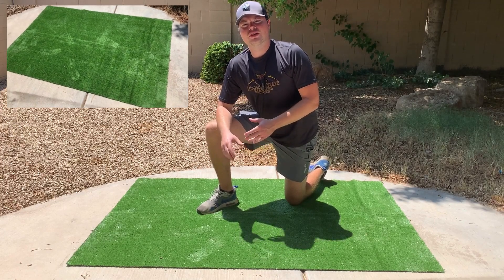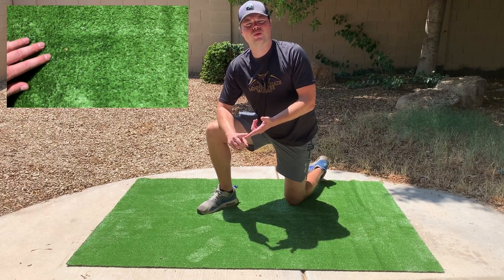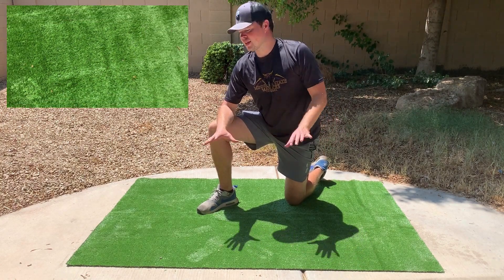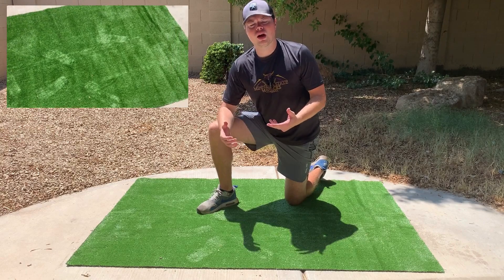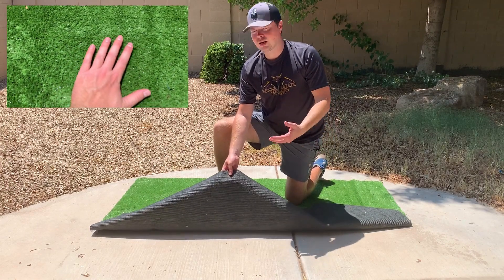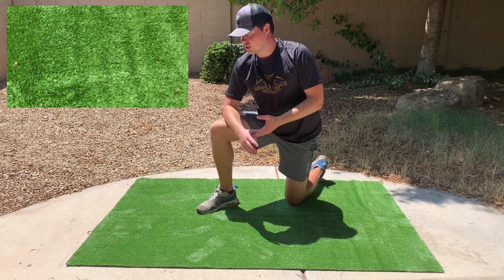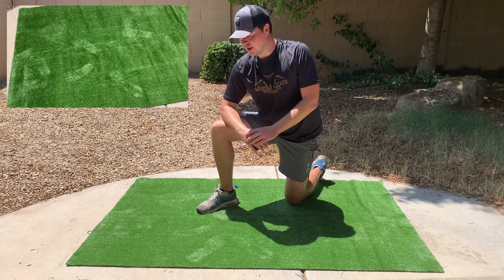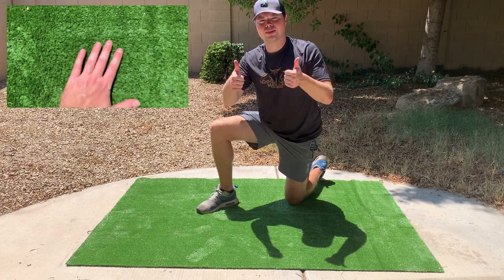SUWUYUE Artificial Turf / Fake Grass | Top Questions Answered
Transform your outdoor space with the SUWUYUE Artificial Grass Rug, a high-quality synthetic turf that brings the beauty of lush greenery to any setting. Perfect for patios, lawns, balconies, and more, this realistic astroturf offers a maintenance-free solution to achieving a vibrant outdoor area all year round.

Key Features:

Realistic Appearance: Designed to mimic the look and feel of natural grass, adding a touch of green to your space.
Durable & UV Resistant: Built to withstand the elements, this synthetic grass maintains its color and texture, even under heavy foot traffic.
Easy Installation: Simply roll out and trim to fit your desired area—no special tools required.
Soft & Comfortable: Enjoy a plush surface that’s gentle on bare feet, ideal for outdoor relaxation and play.
Low Maintenance: No watering, mowing, or fertilizing needed, making it a hassle-free choice for busy homeowners.